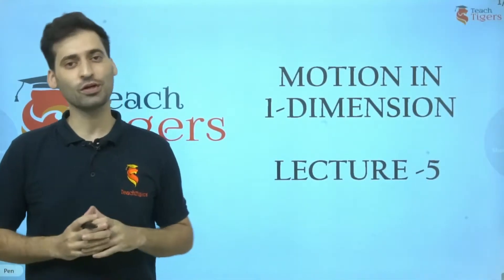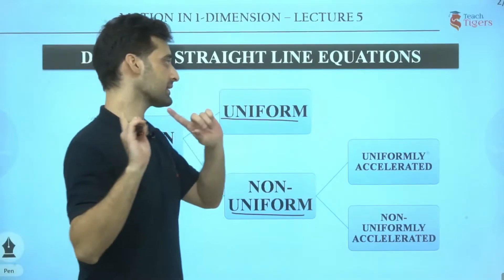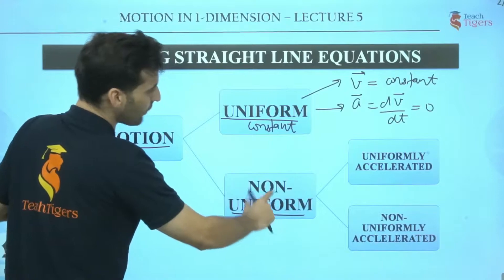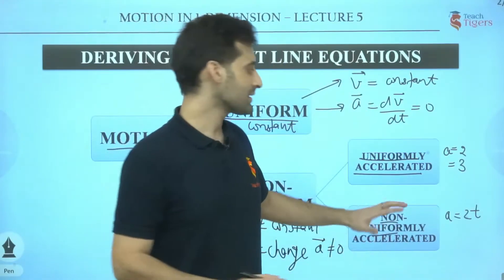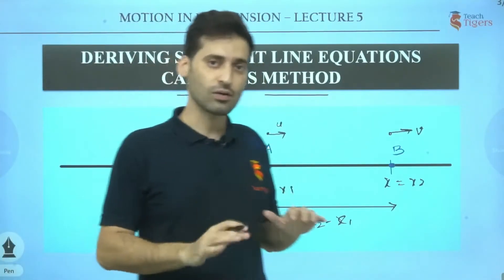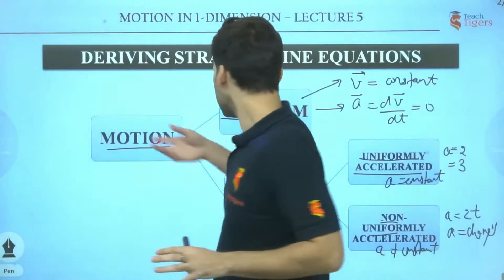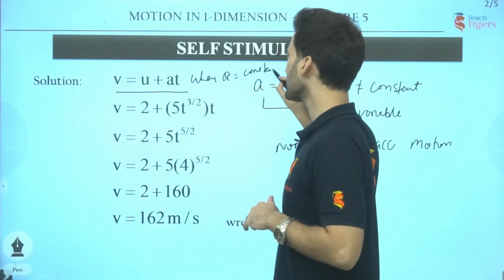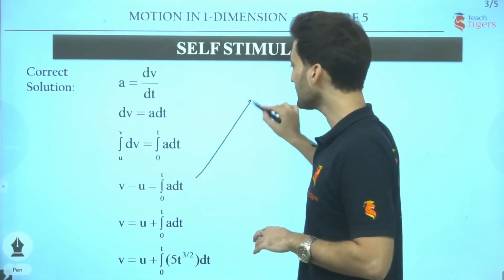IIT-JEE/NEET Physics-Motion in 1-Dimension(Lecture-5) by Gaurav Sharma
Watch this exciting lecture on Motion in 1 Dimension on IIT-JEE Mains/NEET Physics by Gaurav Sharma

No Fear when Teach Tigers is here.   Choose.  Chase.  Conquer

Follow us on Top Social Media Websites:
Join our Telegram Group for Latest Updates

is it possible to crack iit in 1 year
can we crack iit in 1 year
can i crack iit jee without coaching
crack iit jee without coaching
is it possible to crack iit in 6 months